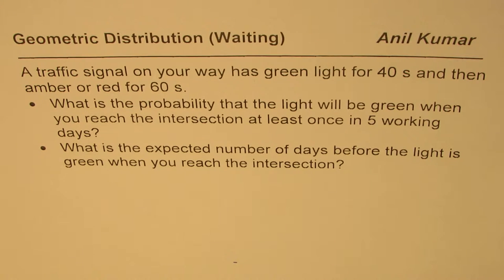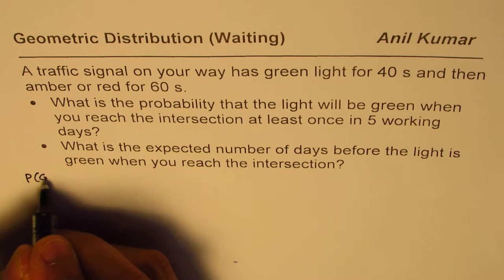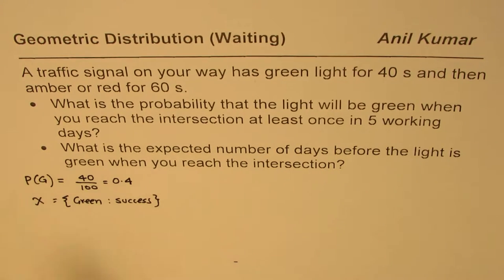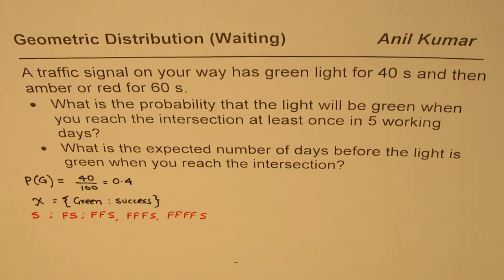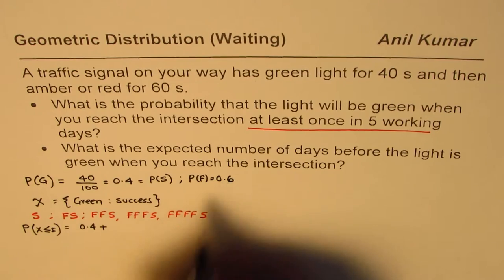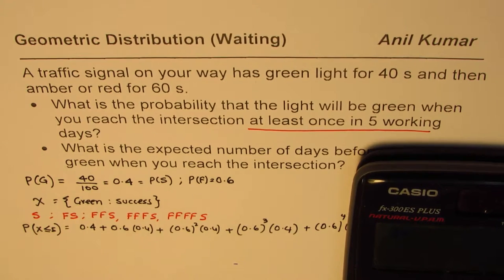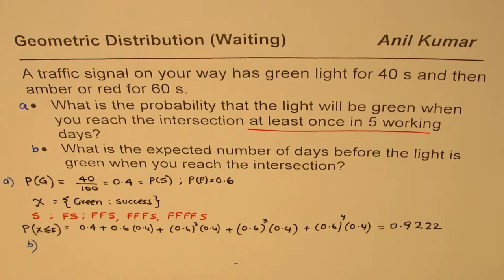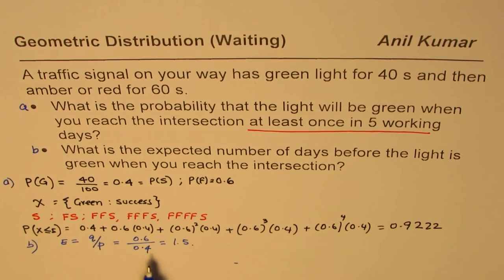Waiting Traffic Light Probability Geometric Distribution